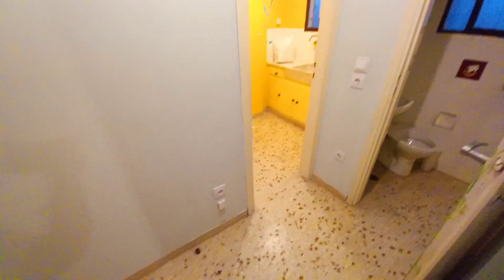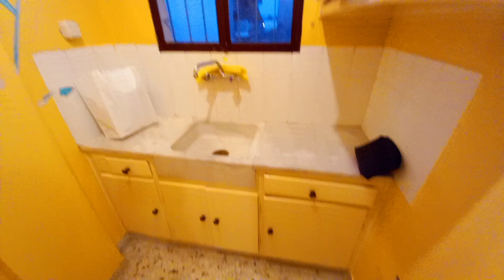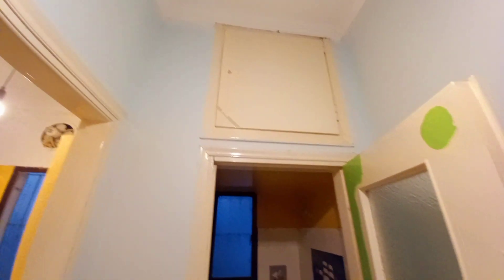11 March 2021